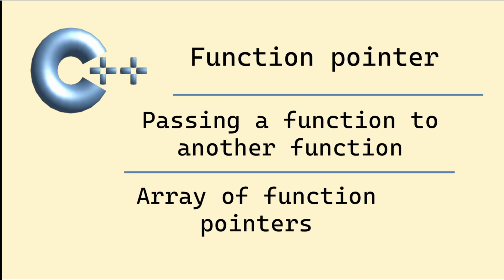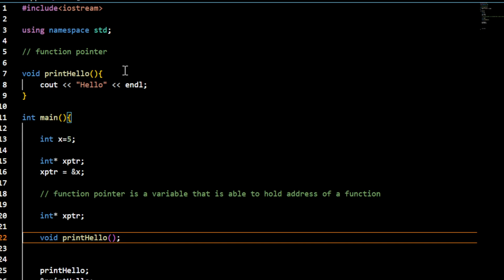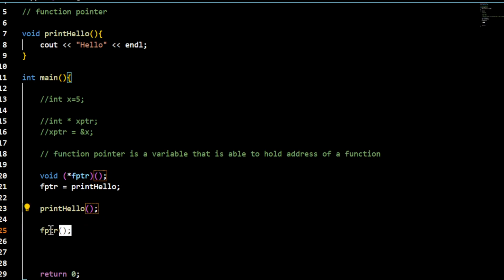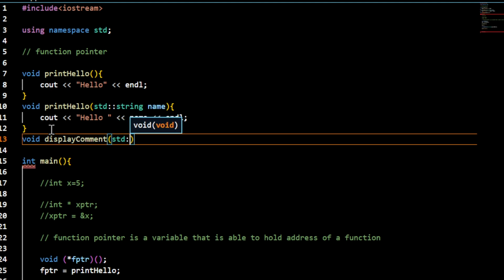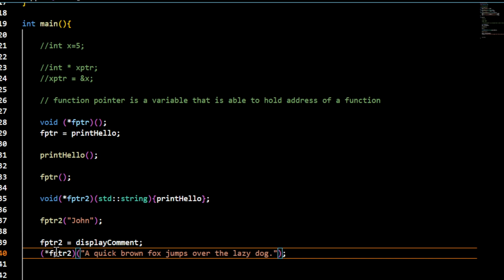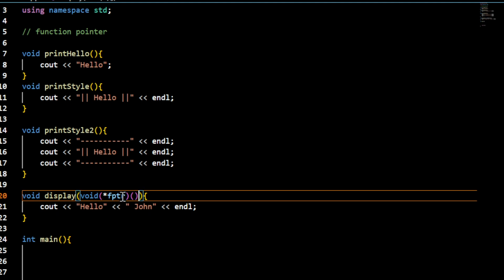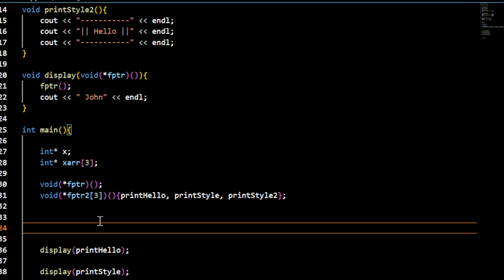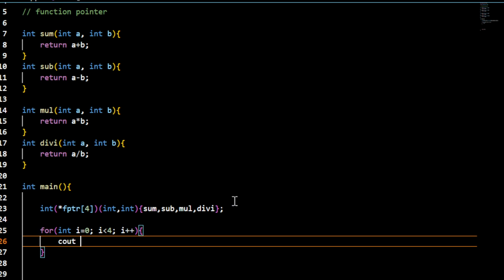Modern C++: Function pointer, passing function as parameter, array of function pointers